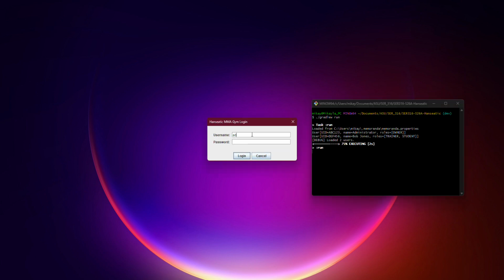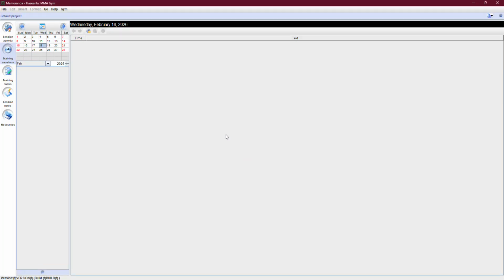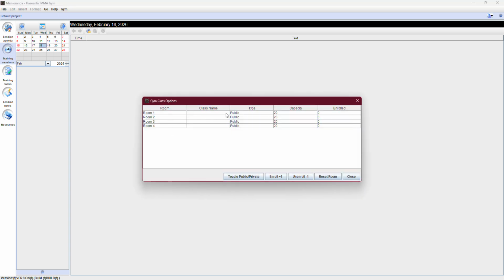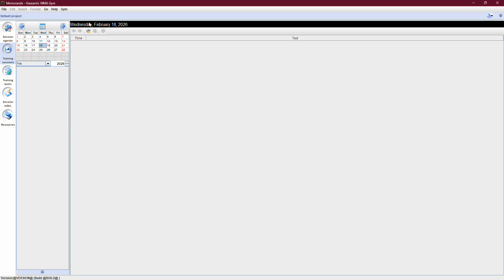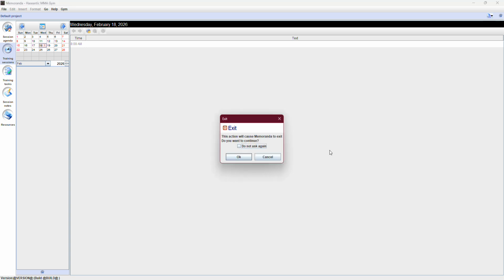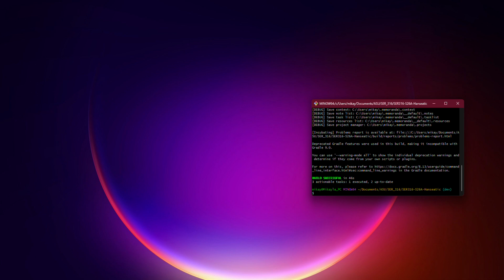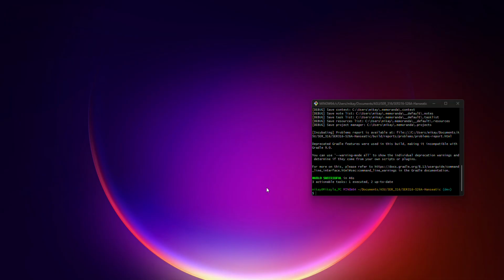Sprint 2 Review Video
Hanseatic Group Sprint 2 Review